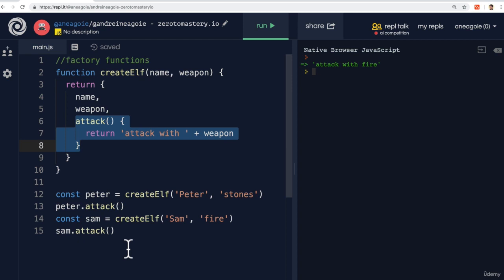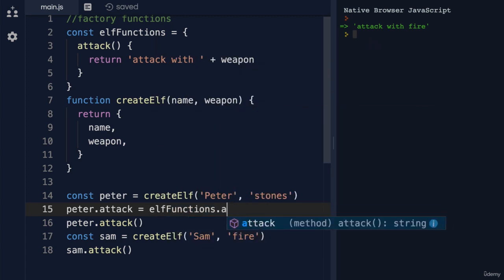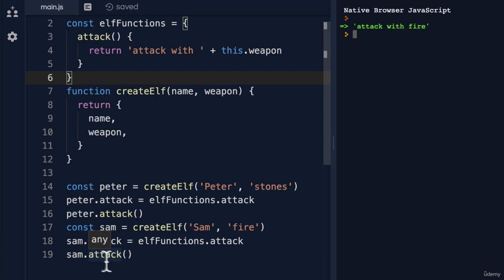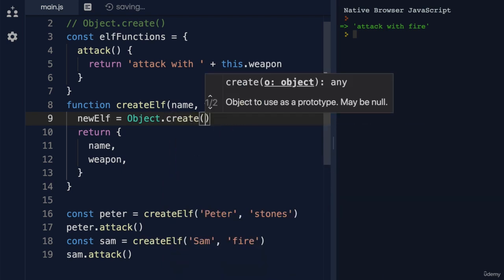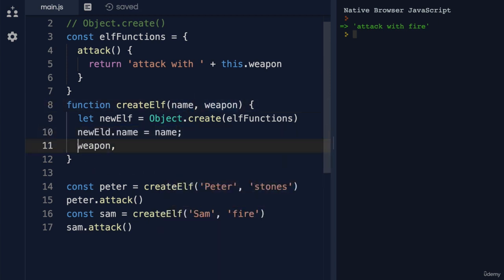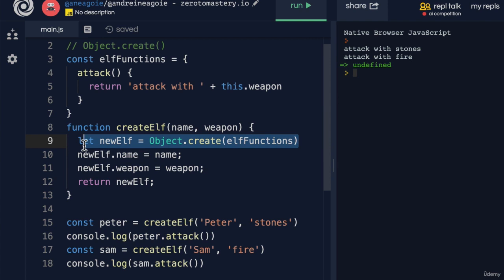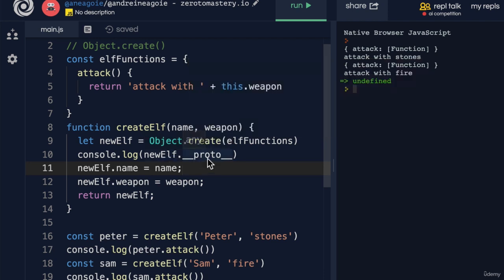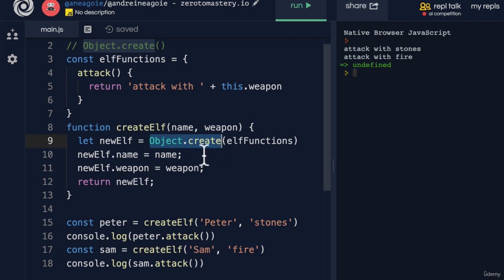JavaScript Adv Concepts OOP 0605 OOP2 Object create